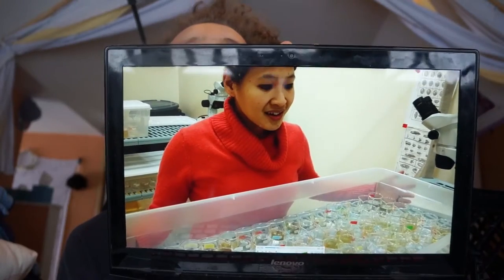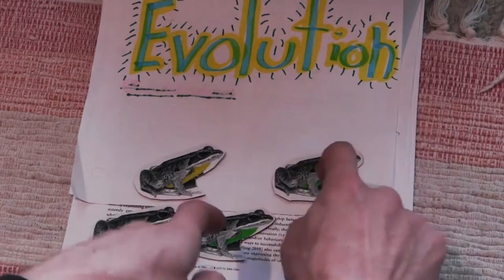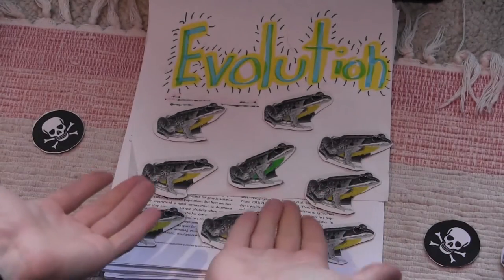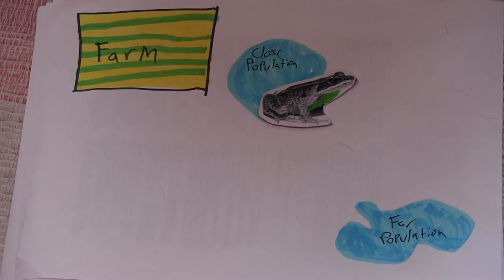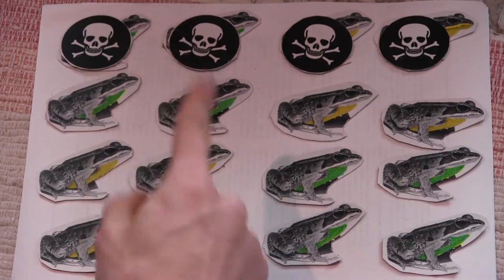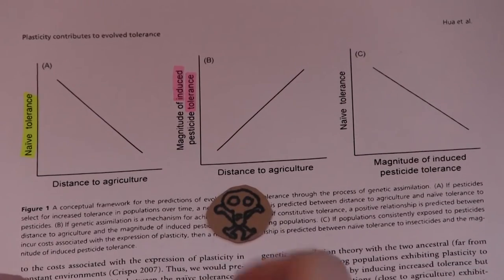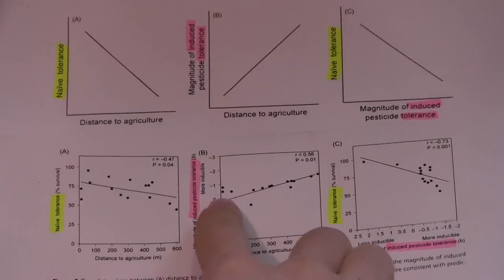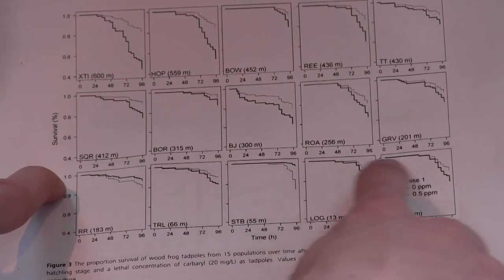On Phenotypic plasticity and the Evolution of Pesticide Tolerance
In which Maximus describes the evolution of pesticide tolerance in woodfrogs, and explores the role of phenotypic plasticity in the generation of creative newness.